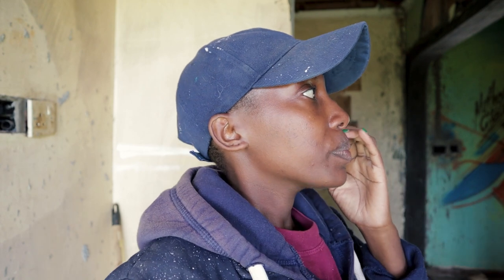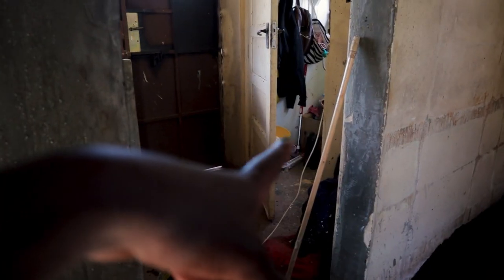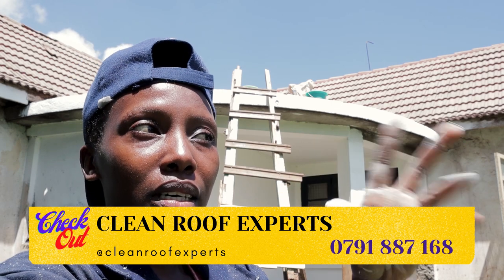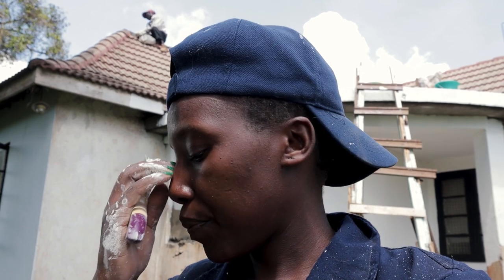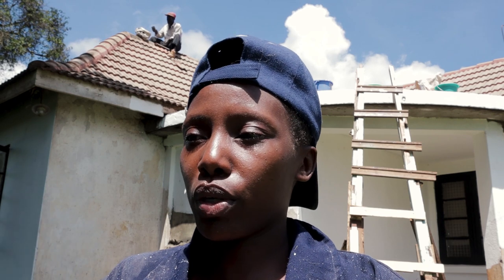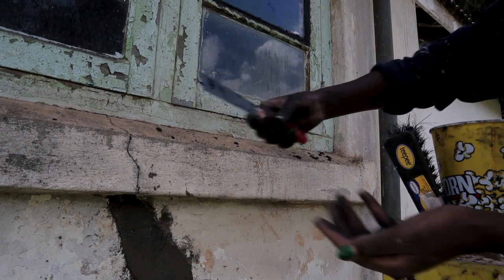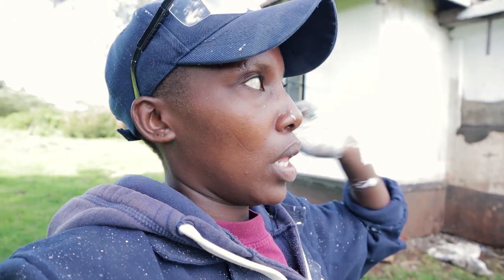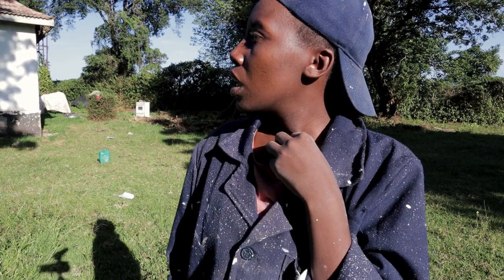This Took Longer Than Expected | Renovating an Old Colonial House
Things took longer than expected this week because my mason got injured (not on site) and the other fundi had to visit his son in school and that kind of set us a back... Good news is that if all goes well, we should be moving in the end of next week.
We still have a couple of things to take care of before that happens. but we will be working on the floors before the master bedroom that way we have a space as we work on the rest of the house.
This week we got started on the new kitchen floor and patched up all the small spots that needed to be cleaned up on the exterior. Replaced some broken windows and started painting the fascia boards.
Love, Muthoni.

+ M-pesa Till: 5623545
+ Sendwave: 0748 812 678 (Sarah Gitau)
+ Paint: Colour Creators - 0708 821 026/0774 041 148
+ Roof Cleaning: Clean Roof Experts - 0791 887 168

M U S I C